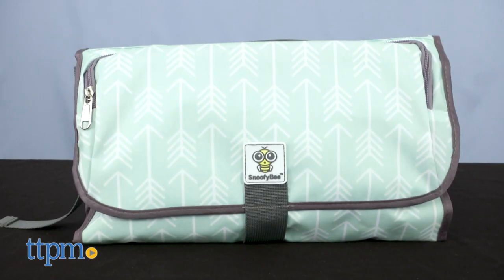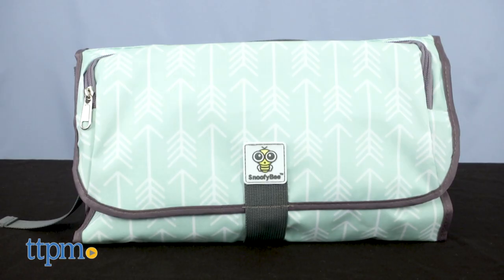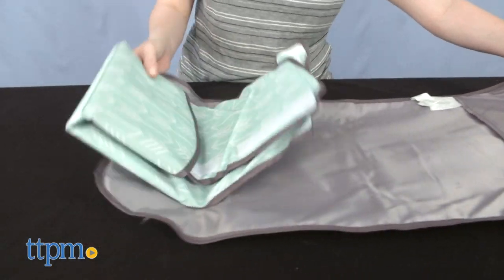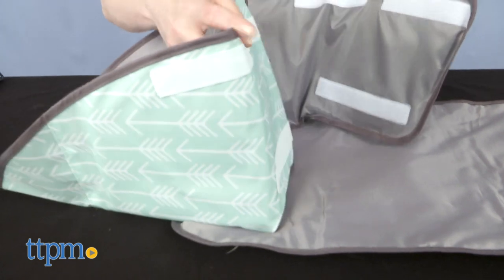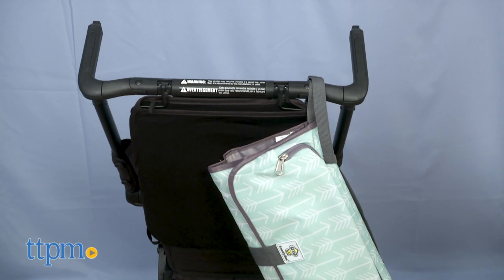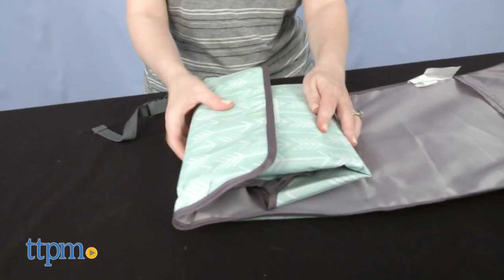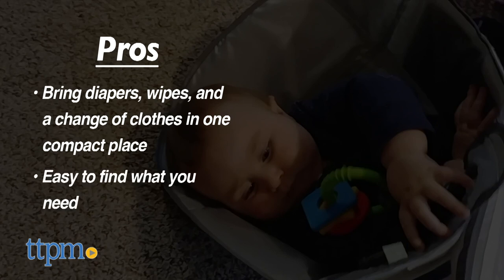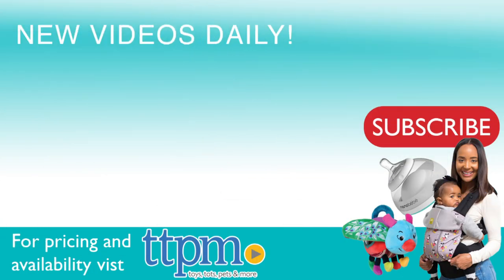3-in-1 Clean Hands Changing Pad Excursion Edition from SnoofyBee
Today TTPM is reviewing the 3-in-1 Clean Hands Changing Pad Excursion Edition from Snoofybee. It's a diaper clutch, a changing pad, and a barrier in one. Keep everything you need for quick diaper changes inside the compactly folded clutch. Unfold to reveal a wipe-clean padded changing pad with redirection barrier and toys to keep babies busy while you wipe. See more in this video review! For full review and shopping info

Product Info: Diaper changes on the go can be tricky, but with the 3-in-1 Clean Hands Changing Pad, you've got everything you need in one compact place. Along with the water-resistant changing surface, wrist strap, foam pillow, and compact fold of the Original Edition, the Excursion Edition of the changing pad (what we're showing in our video review) includes several extra features, such as inside and outside pockets, a removable play barrier, a laminated outer shell, a top handle, foam padding throughout, an enlarged barrier to fit newborns to 3 year olds, extended length, and a chewy buckle.